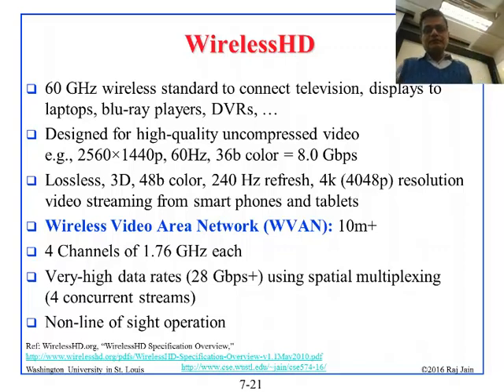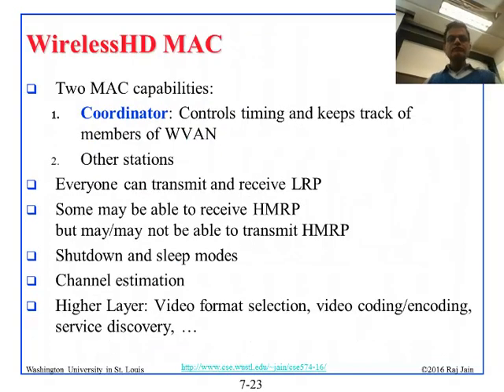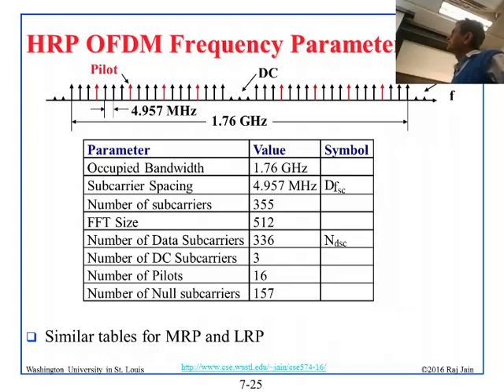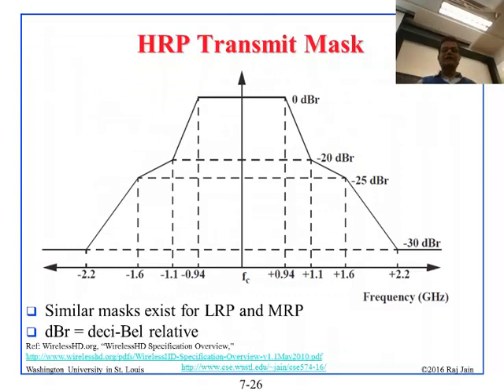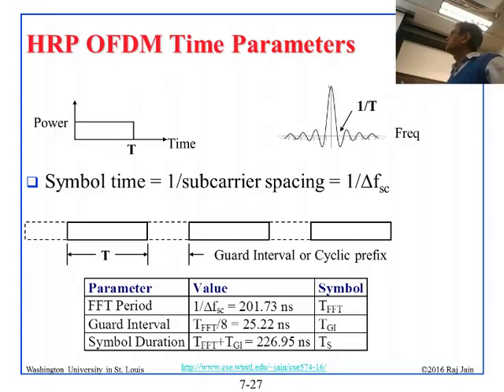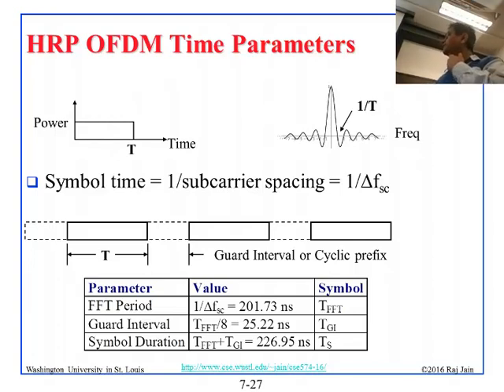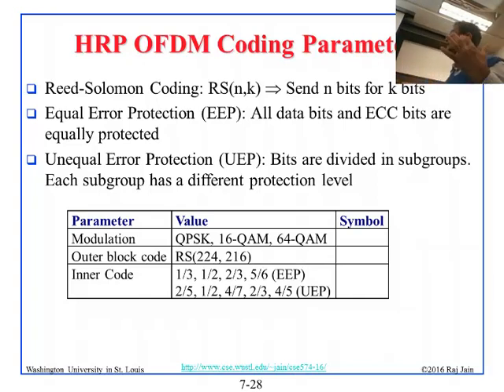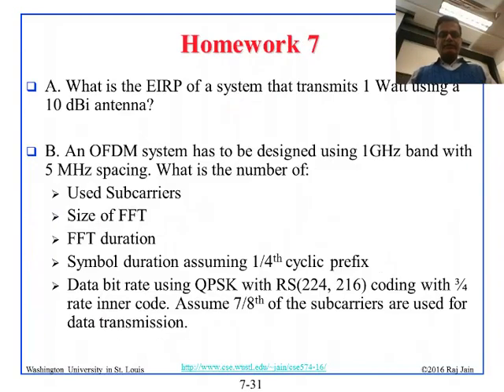CSE574-16-07C: Introduction to 60 GHz Millimeter Wave Multi-Gigabit Wireless Networks (Part 3 of 3)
Part 3 of a 3-part video recording of a class lecture by Prof. Raj Jain on Introduction to 60 GHz Millimeter Wave Multi-Gigabit Wireless Networks.